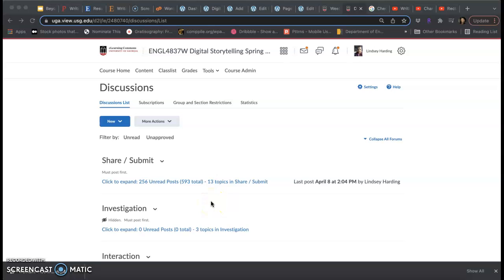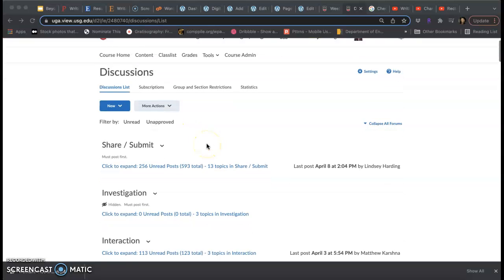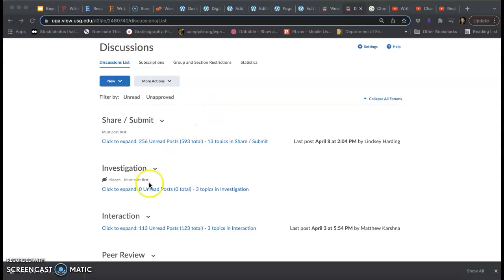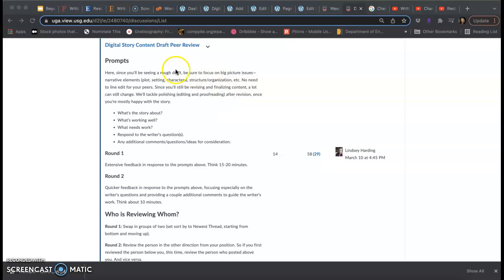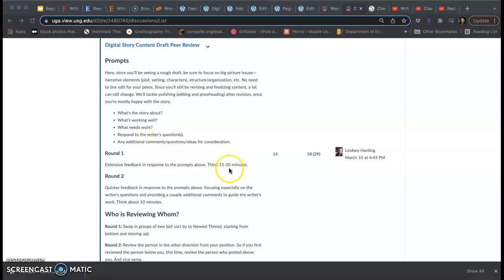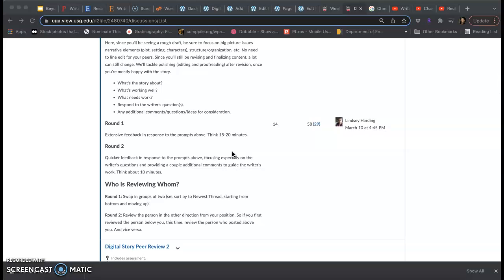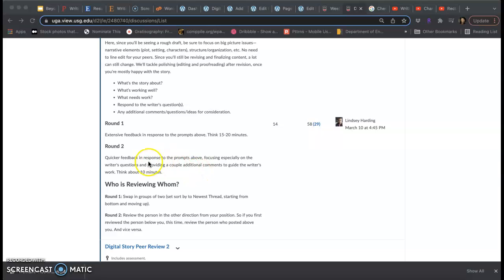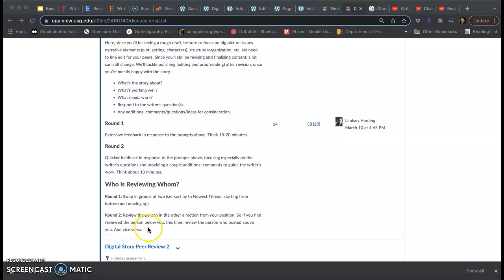LMS Discussions: Setting up for Peer Review